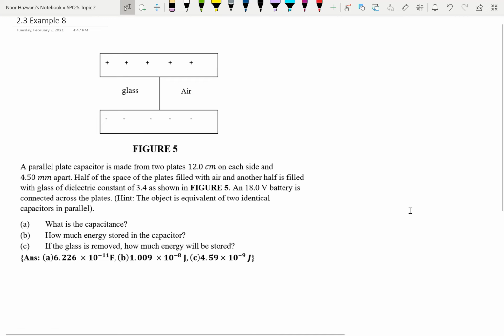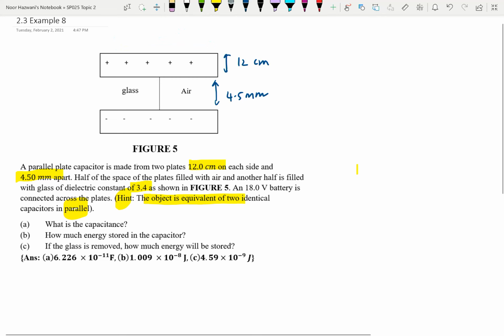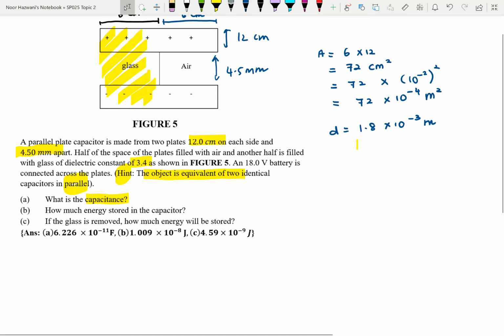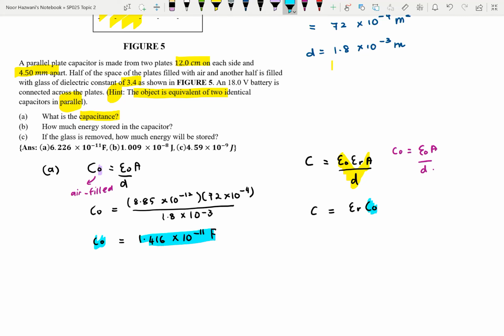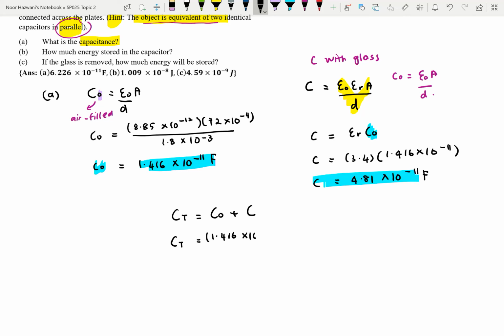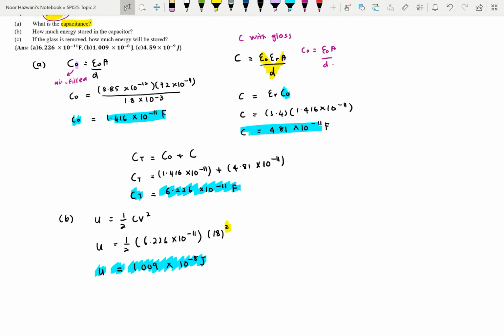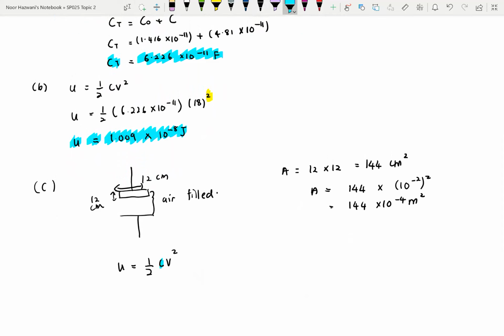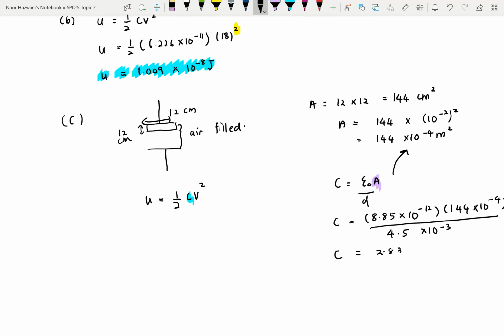#13 Capacitor with dielectrics (Example 8)